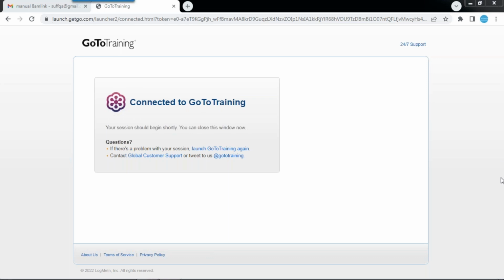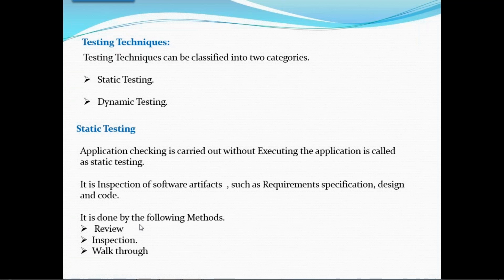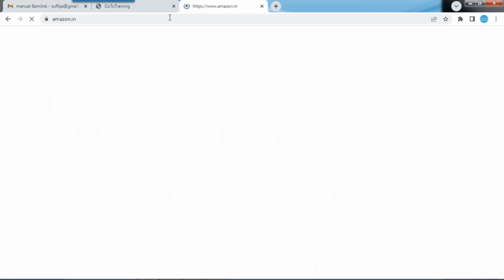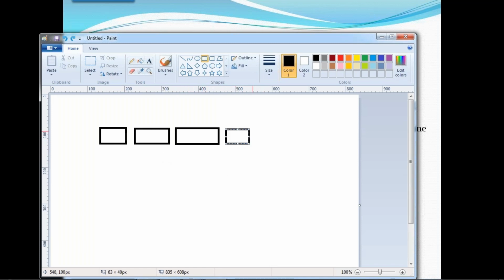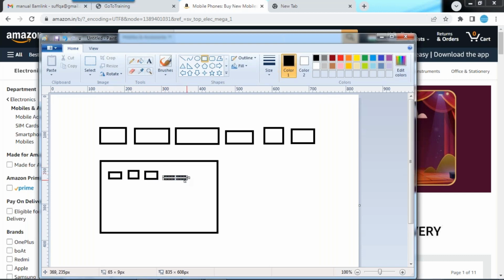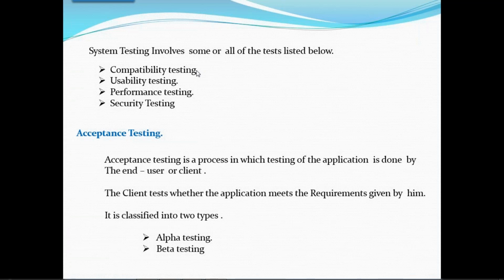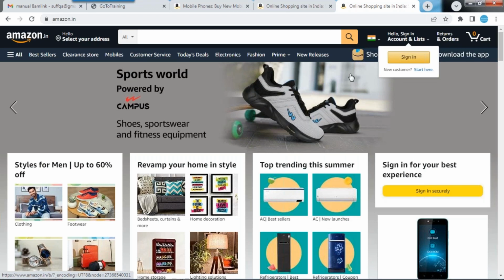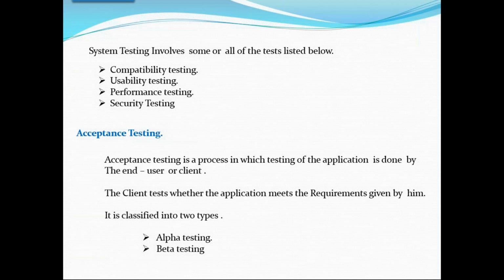MANUAL TESTING tutorials || Demo - 4 || by Mr. Srinivas On 30-03-2022 @8AM IST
MANUAL TESTING with REAL TIME PROJECT tutorials || Demo - 4 || by Mr. Srinivas On 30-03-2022 @8AM IST
Java tutorial by durga sir